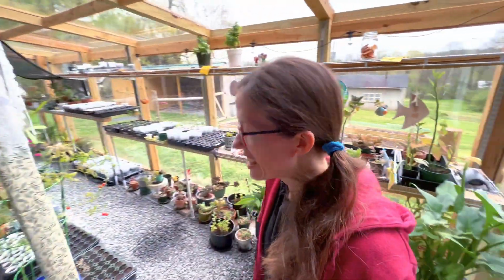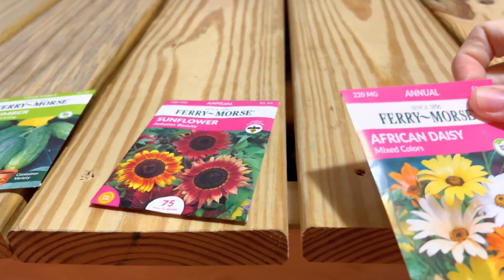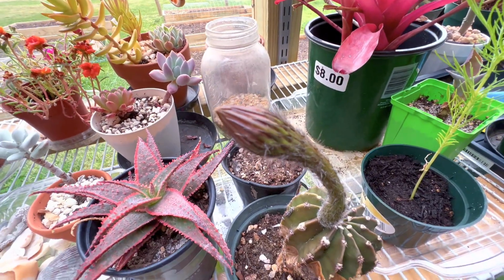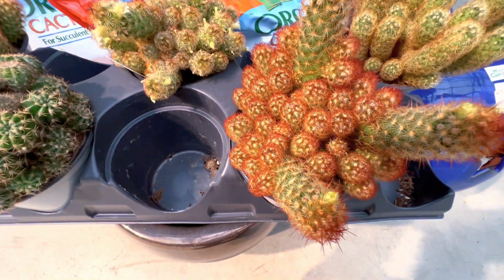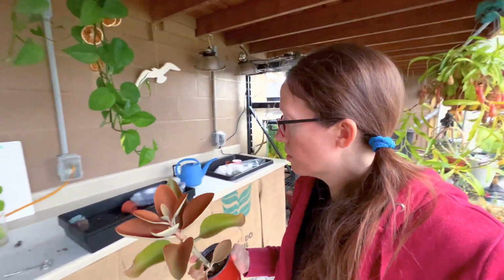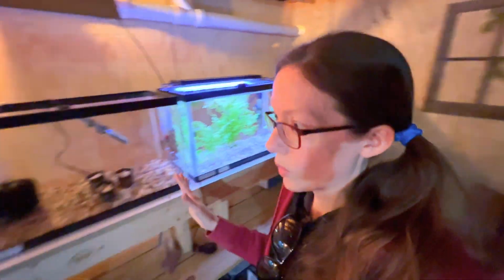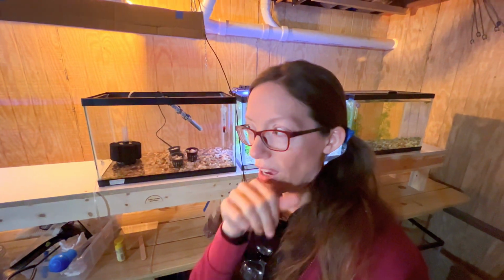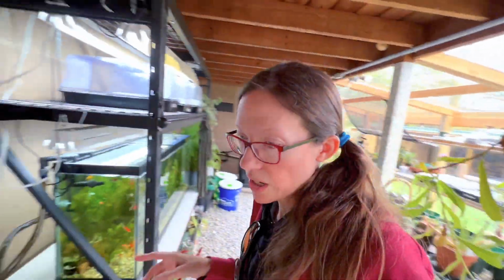Let’s go plant shopping for the greenhouse | Vlog